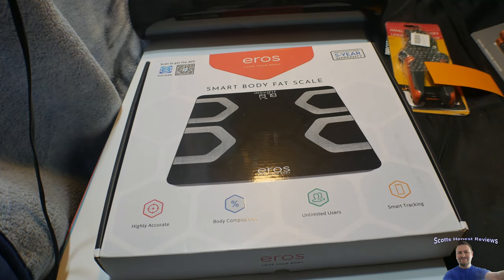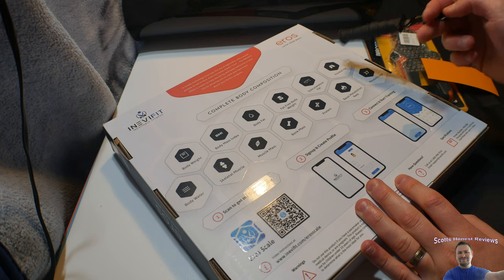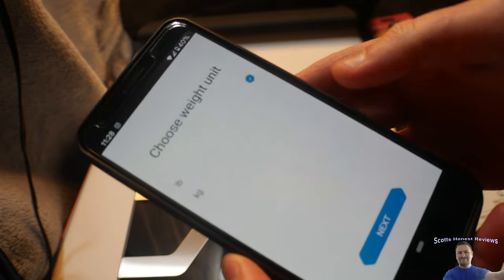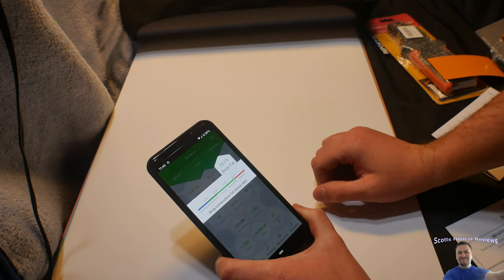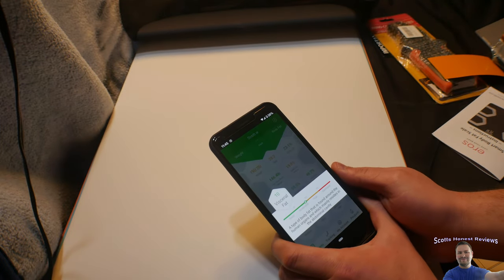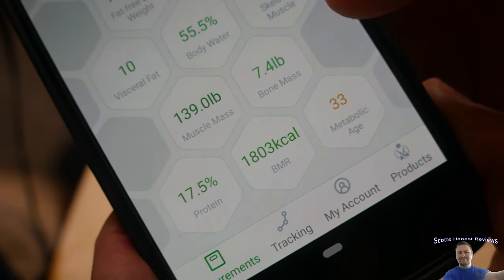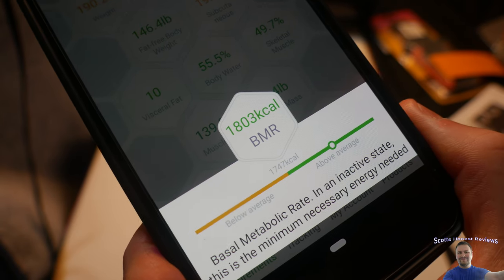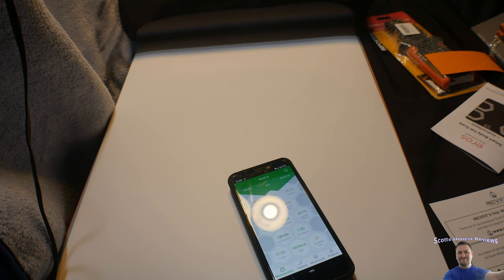INEVIFIT EROS Bluetooth Body Fat Scale Smart BMI Highly Accurate Digital Bathroom scale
hello everyone today i review this smart digital bathroom scale and i must say i love it! its now in my top prod review list! if your interested you can buy it

*Tags Below*

    POWERFUL FREE APP: The Eros Scale app is simple to use, supports unlimited number of profiles for you and your whole family to get & stay healthy. The best part is that it seamlessly syncs with your favorite health apps & services: Fitbit, Apple Health, and Google Fit.
    PREMIUM QUALITY: Upgraded auto-calibrating sensors for precise and consistent measurements on a thicker 6mm temperate glass platform to weigh up to 400 lbs. Finally, a durable body weight scale you can depend on that stands the test of time.
    DELIGHTFUL EXPERIENCE: Designed here in Southern California to complement the décor in any room yet be functionally efficient. The large 3.6” luminous LED display, turns on automatically when you step on and your body composition appear in your smartphone with a simple touch.
    STAY CALM & GET YOUR TRACK ON: The Eros Smart Scale comes with 7-day real USA customer support and our products include the industry leading 5-year manufacturer’s warranty. You can rest assure that you will be 100% satisfied with the INEVIFIT experience.